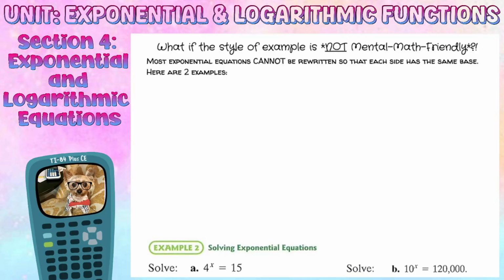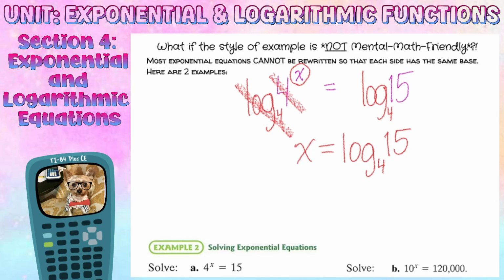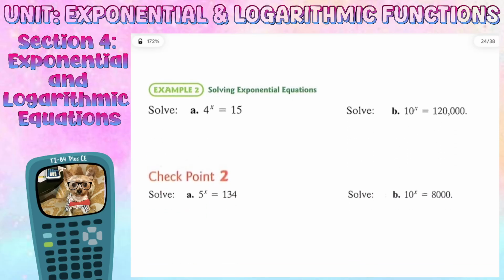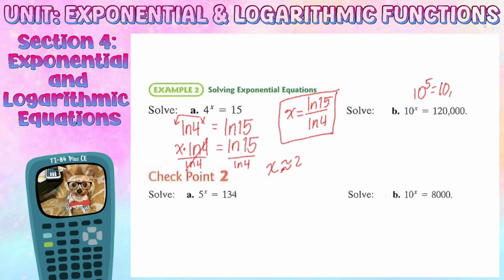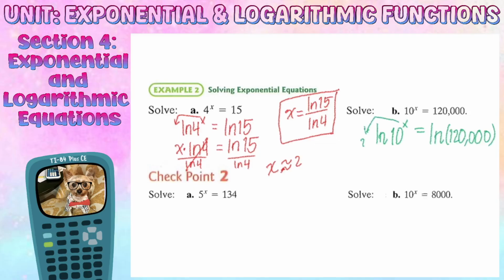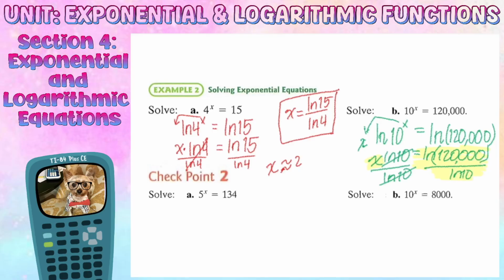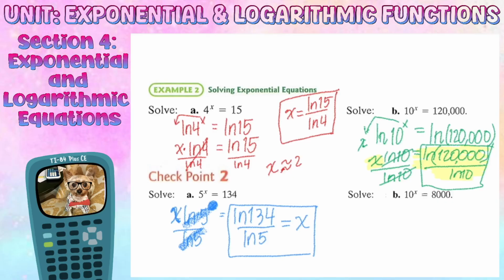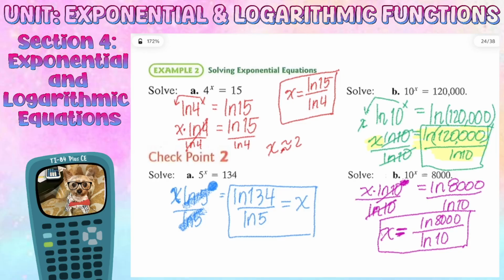Solve Exponential Equations w/LN; Exact, Approx. (S4E2)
💖1️⃣ SECTION 1: EXPONENTIAL FUNCTIONS 💕

💖2️⃣ SECTION 2: LOGARITHMIC FUNCTIONS 💕

💖3️⃣ SECTION 3: PROPERTIES OF LOGARITHMS 💕

💖4️⃣ SECTION 4: EXPONENTIAL & LOGARITHMIC EQUATIONS 💕

❤️  EX3: Solving an (easy) Exponential Equation  (S4E3)
🔗  L

🧡  EX4: Solving an (average) Exponential Equation (S4E4)
🔗  L

🔗  L

🔗  L

🔗  L

🔗  L

🔗  L

🔗  L

🔗  L

💚  T
🔗  L

💙  T
🔗  L

💜  T
🔗  L

❤️  T
🔗  L

🧡  T
🔗  L

💛  T
🔗  L

💚  T
🔗  L

💙  T
🔗  L

💜  T
🔗  L